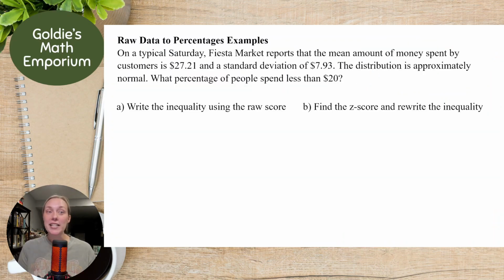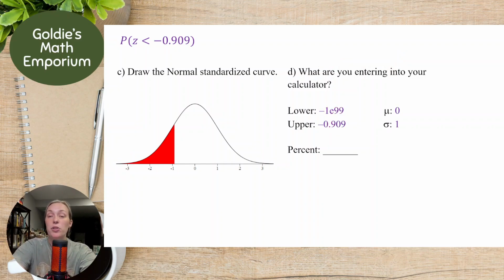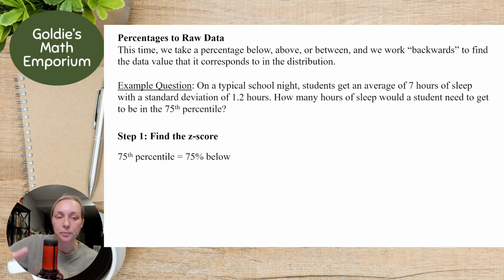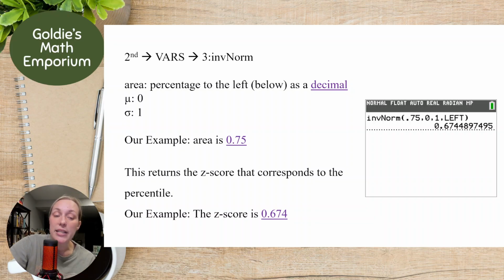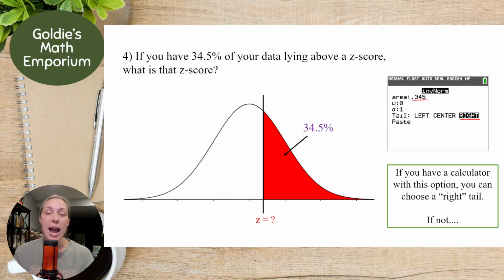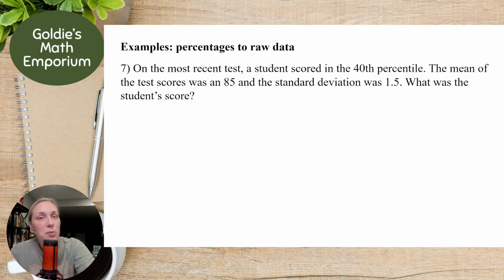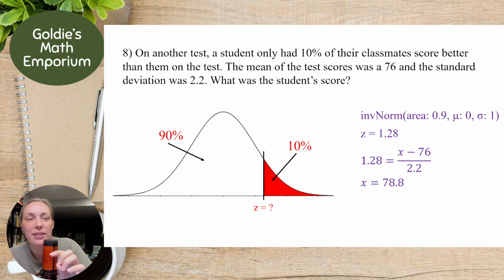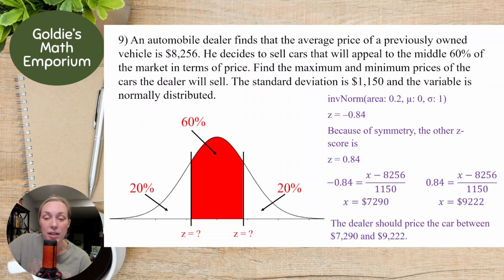AP Statistics Exploring One Variable Data – Connecting Raw Data, Z-Scores, and Percentages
AP Statistics
Unit 1: Exploring One Variable Data
Notes 10 – Connecting Raw Data, Z-Scores, and Percentages

AP Stat CED Topics Covered:
📚 VAR-2.B Determine proportions and percentiles from a normal distribution.